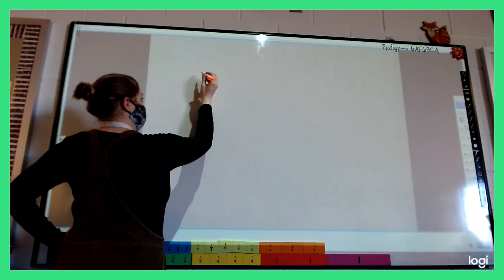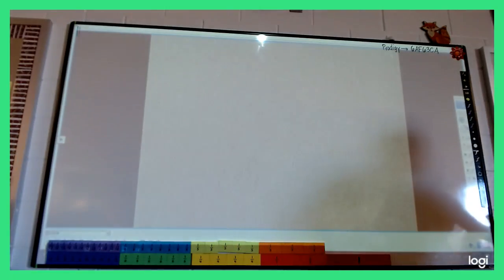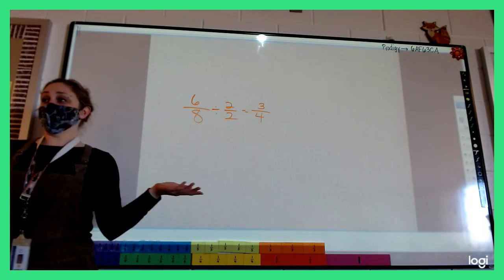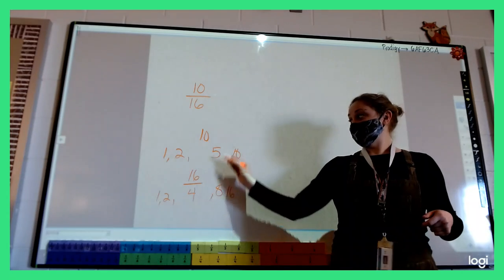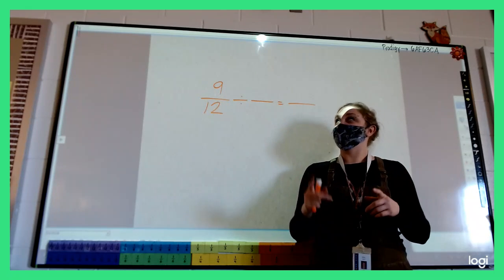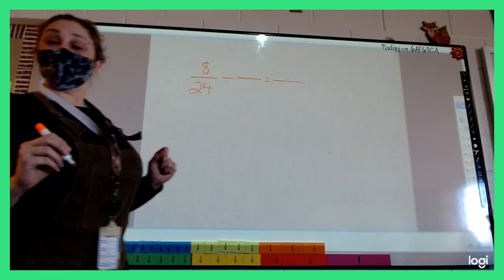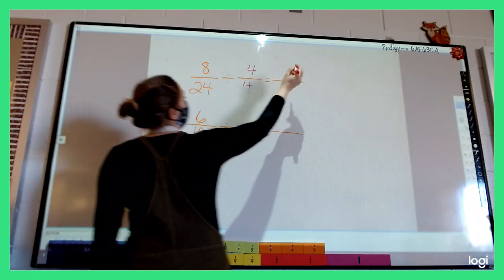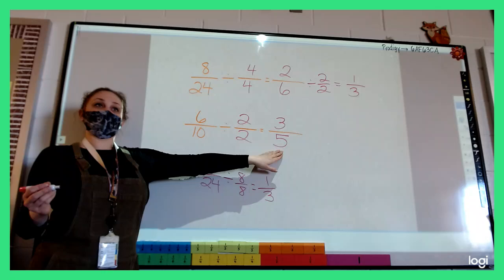Math: Simplifying (or reducing) Fractions to lowest terms #1